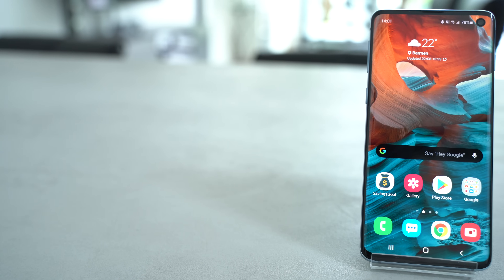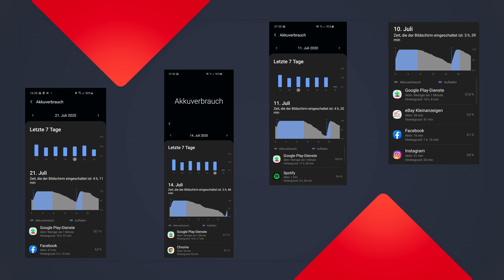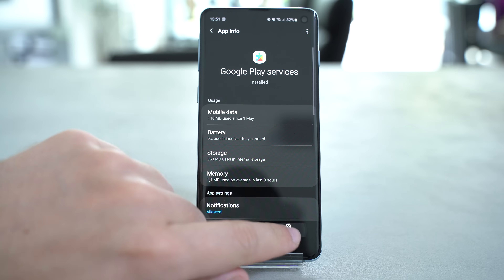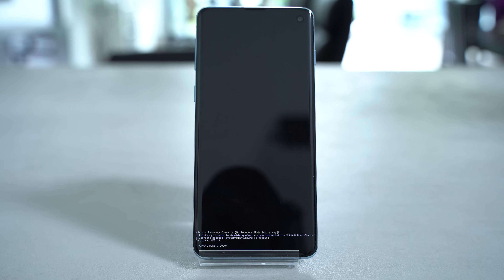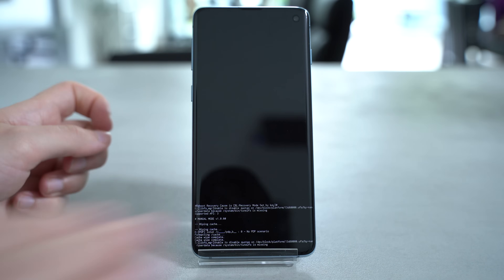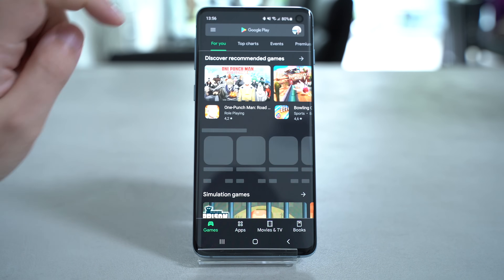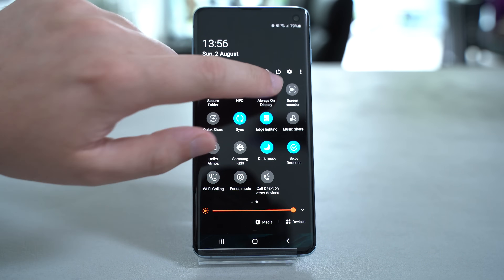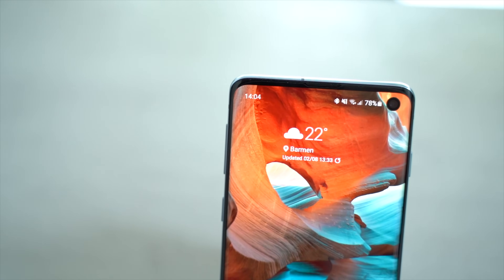Fix Battery Drain on Samsung Smartphones! (S10 / S20 / Note 20) |Google Play Services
Welcome to this new video, today I am showing you guys how you can finally fix Google Play Services from draining the battery of your Samsung smartphone!

-- advertisement --

In the past couple of months I have had major issues with Google Play Services accounting for 20-30% of battery usage on my only one year old Samsung Galaxy S10. After trying a ton of suggested solutions that I found online, the only solution that really worked for me was surprisingly simple!

Wipe System Cache Galaxy S10:
1. Turn off the device.
2. Press and hold the Volume Up key and the Bixby key, then press and hold the Power key.
3. When the Android logo displays, release all three keys.
4. An 'Installing system update' message will show for 30 - 60 seconds before the Android system recovery menu options appear.
5. Press the Volume down key several times to highlight wipe cache partition.
6. Press Power key to select.
7. Press the Volume down key to highlight yes, them and press the Power key to select.
8. When the wipe cache partition is complete, Reboot system now is highlighted.
9. Press the Power key to restart the device.